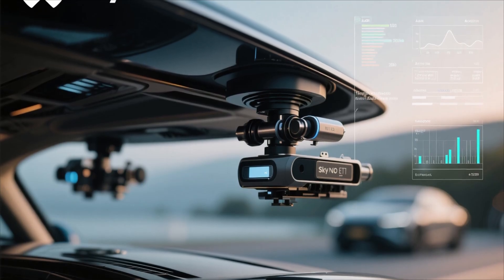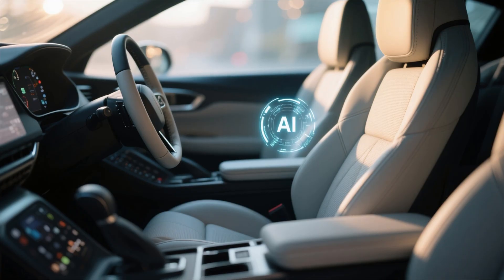What Makes or Breaks the New NIO ET9: A Deep Dive!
Join me as I dive into the details and see if I can uncover what really makes the new NIO ET9 so special!

The NIO ET9 is turning heads in the electric vehicle world, and for good reason. This next-gen EV promises to push the boundaries of what's possible with electric cars, boasting cutting-edge tech, impressive performance, and a design that's sure to leave you breathless. As one of the most anticipated EVs on the market, the ET9 is set to give traditional automakers a run for their money.

One of the biggest challenges electric vehicles face today is range anxiety. We've all been there - worrying about running out of juice on a long road trip, or stressing about where to find a charging station. The ET9 aims to alleviate some of that stress with its advanced battery technology. But that's not all - charging infrastructure is another major hurdle. Many areas still lack sufficient charging points, making long trips a logistical nightmare. Performance issues are also a concern, with some EVs struggling to deliver on their promised specs.

NIO has been working hard to address these issues, and the ET9 is a testament to their efforts. By investing heavily in battery research and development, NIO aims to provide a seamless driving experience. Their innovative approach to charging infrastructure is also set to revolutionize the way we think about EV ownership.

So, what makes the NIO ET9 so special? For starters, its autonomous driving capabilities are top-notch. With advanced sensors and AI-powered software, the ET9 can navigate complex road scenarios with ease. Unique design elements, such as its sleek exterior and luxurious interior, also set it apart from the competition. Whether you're cruising down the highway or navigating city streets, the ET9 is sure to turn heads.

But the real standout feature of the NIO ET9 is its impressive range. With some estimates suggesting it can go over 500 miles on a single charge, range anxiety becomes a thing of the past. That's thanks to NIO's innovative battery swapping technology, which allows drivers to swap out their battery for a fully charged one in just a few minutes. Cutting-edge tech integration is also a major draw, with features like advanced driver assistance systems and a seamless infotainment experience.

In summary, the NIO ET9 is a game-changer in the electric vehicle landscape. With its advanced battery technology, autonomous driving capabilities, and impressive range, it's clear that NIO has done its homework. Whether you're an EV enthusiast or just curious about the future of transportation, the ET9 is definitely worth keeping an eye on.

So, what do you think - is the NIO ET9 the future of electric vehicles?
Discover the latest innovation in electric vehicles with the NEW NIO ET9. This game-changing car is packed with cutting-edge technology and impressive features that set it apart from the competition. From its sleek design to its exceptional performance, the NIO ET9 is a must-see for anyone interested in the future of transportation. In this video, we'll take a closer look at what makes the NIO ET9 so special, exploring its key features, capabilities, and what it means for the electric vehicle market. Whether you're a car enthusiast or just curious about the latest advancements in EV technology, this video is for you. Get ready to learn more about the NIO ET9 and why it's generating so much buzz in the automotive world.